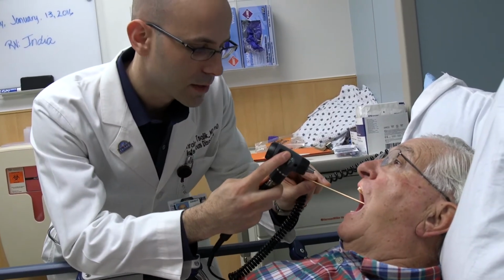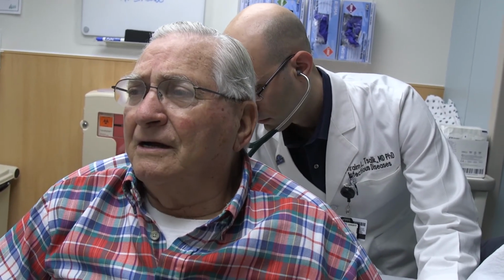Ephraim Tsalik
Ephraim Tsalik, M.D., Ph.D., assistant professor of medicine at Duke Health and Emergency Medicine provider at the Durham VA, and colleagues are fine-tuning a test that can determine whether a respiratory illness is caused by infection from a virus or bacteria so that antibiotics can be more precisely prescribed. Credit: Shawn Rocco/ Duke Health